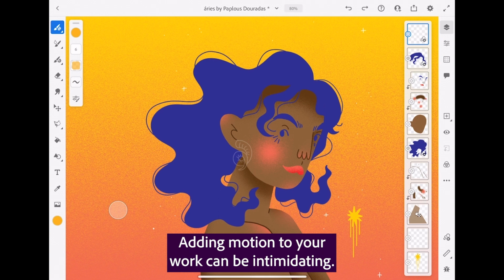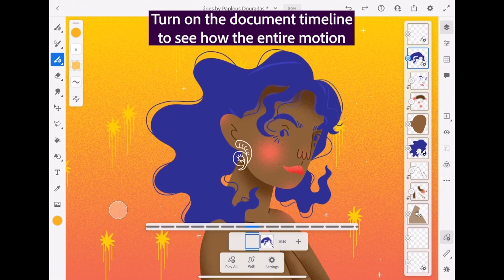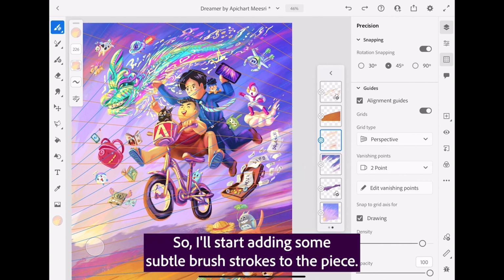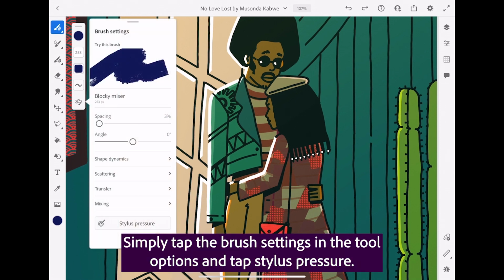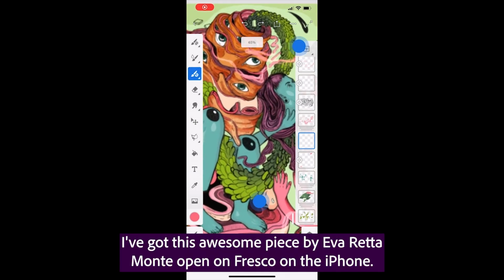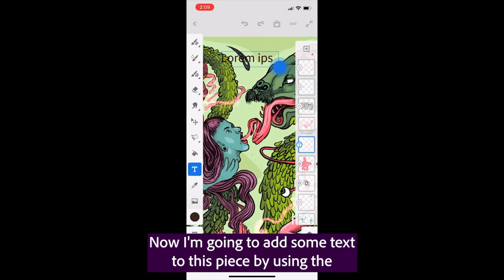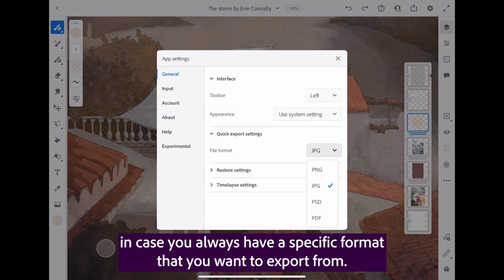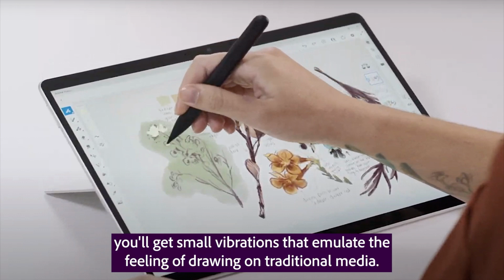Adobe Fresco MAX 2021 Highlights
Learn about new features and enhancements in the October 2021 release of Adobe Fresco (version 3.0)